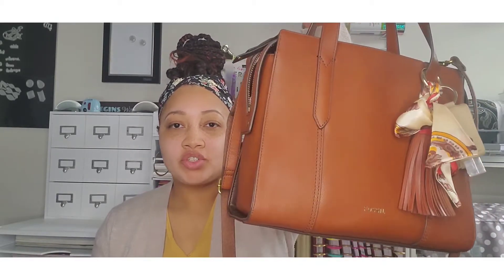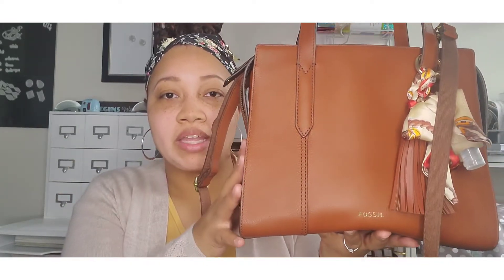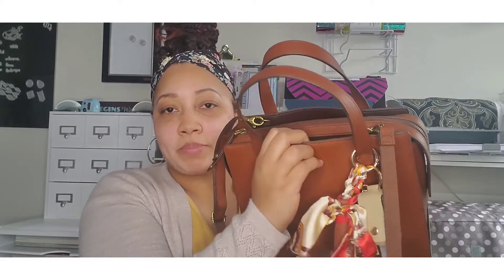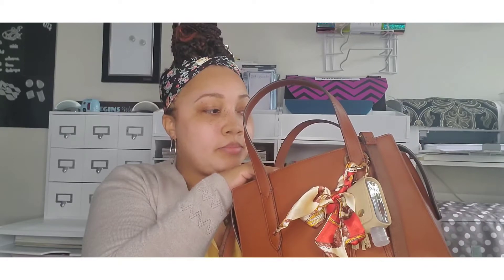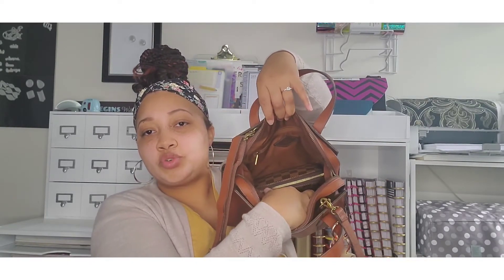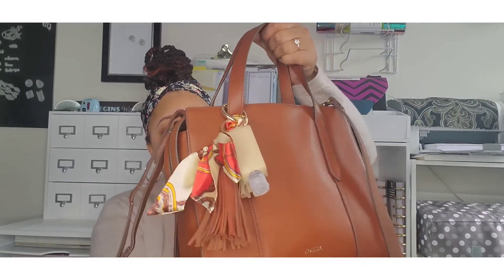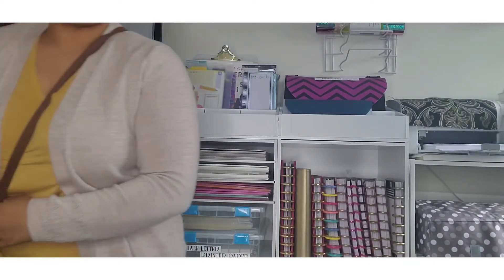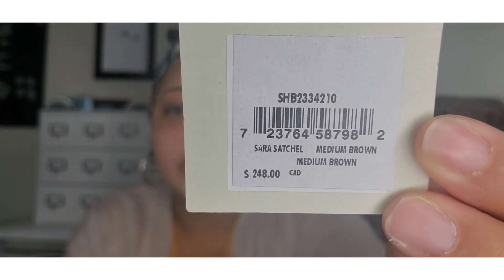What's in my Fossil Sara Satchel- medium brown| Whats in my bag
I purchased this beautiful Fossil bag from Winners and want to share what fits and how I am liking the bag.

Intro/outro music